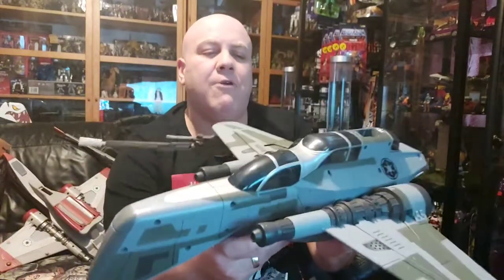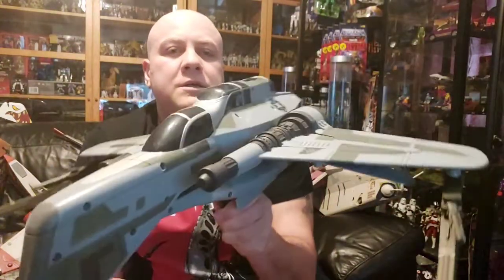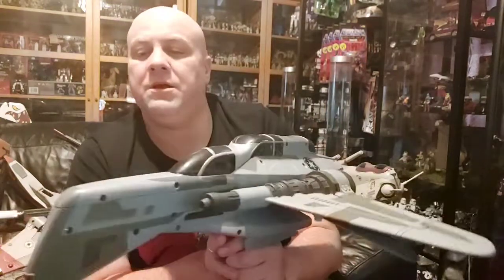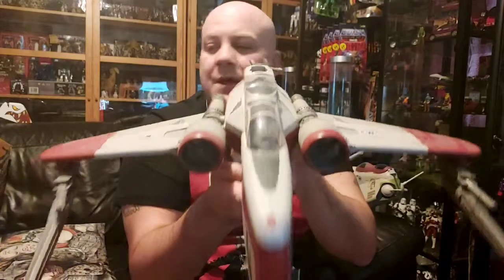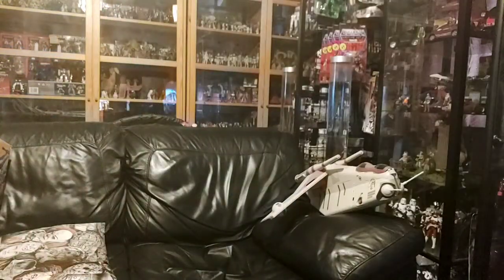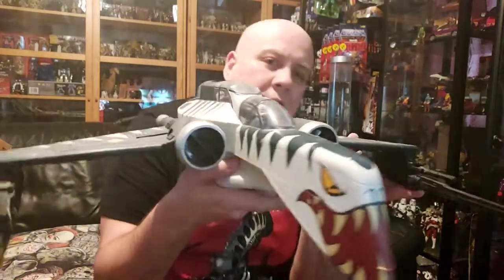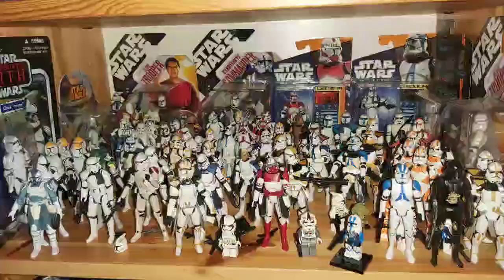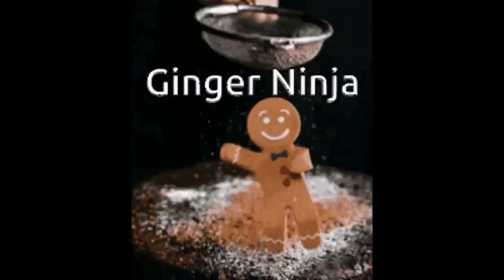starwars clone wars space ships toy collection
clone troopers starwars arc ship clone drop ships toy hunting toy collecting